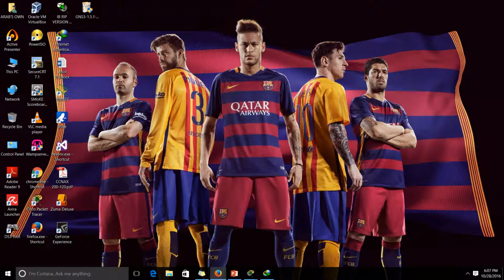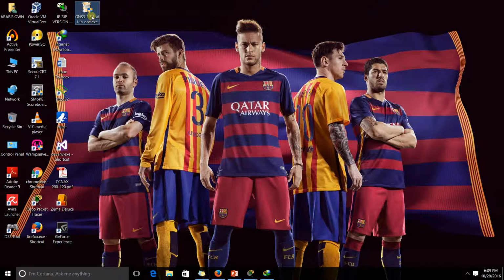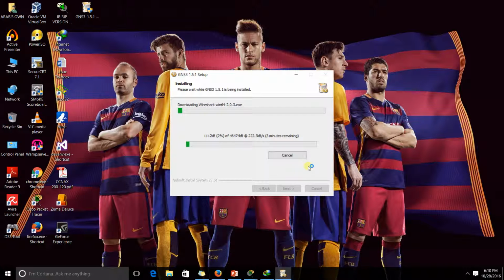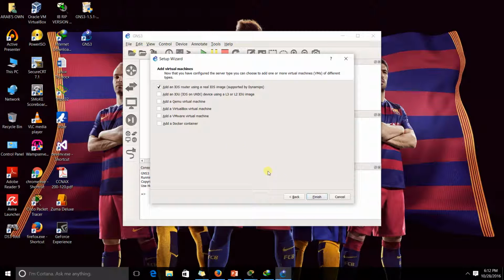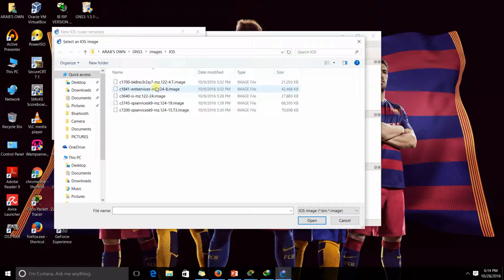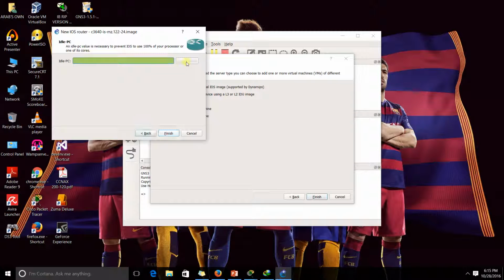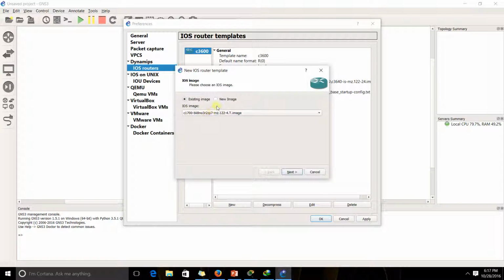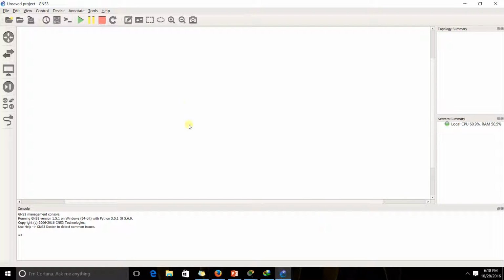GNS3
Setting GNS3 with Oracle Virtualbox and VMware